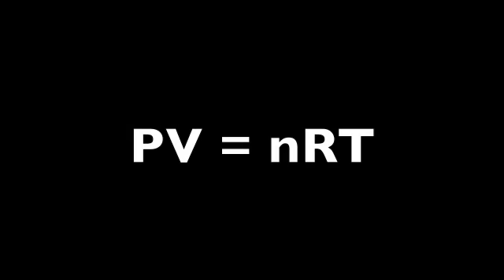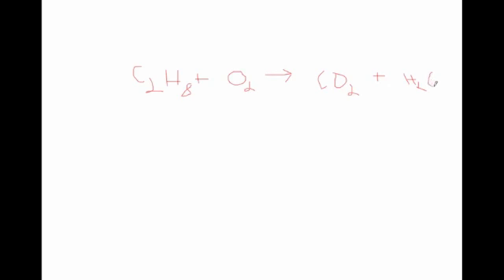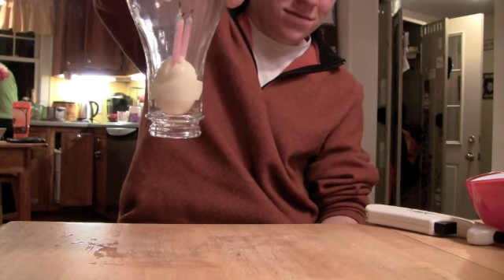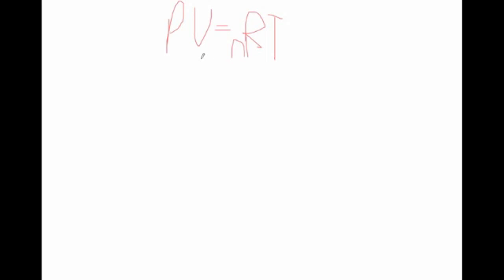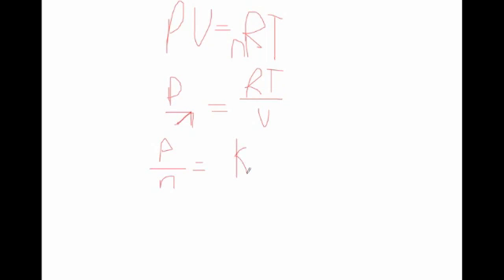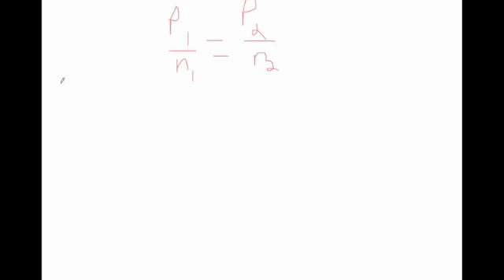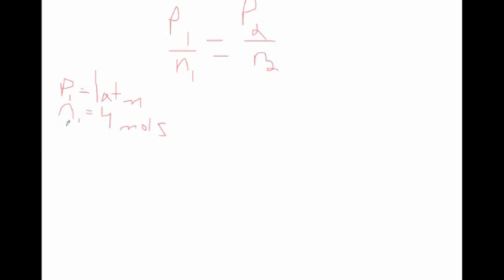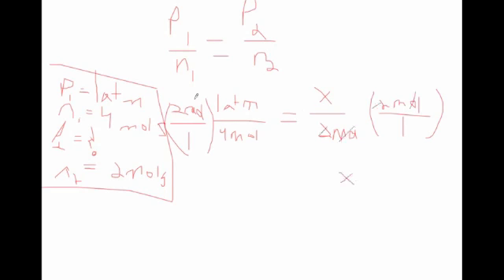The Egg Bottle Explained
Explanation of how eggs get seemingly sucked into milk bottles. (Science Project)